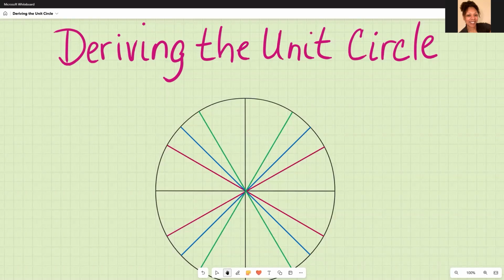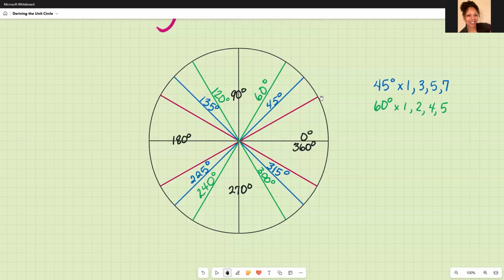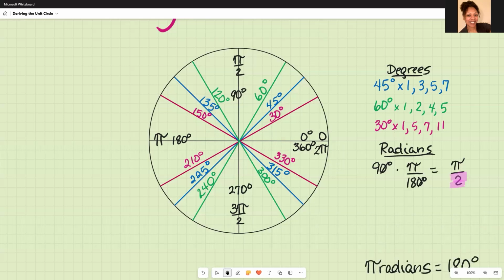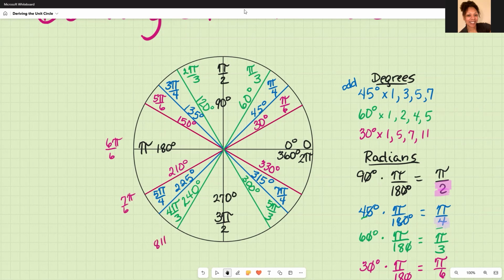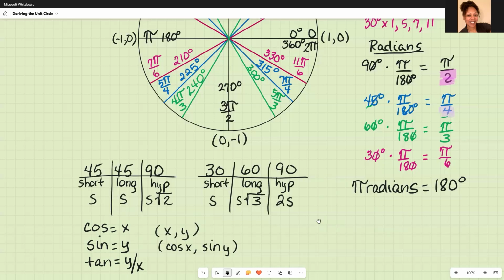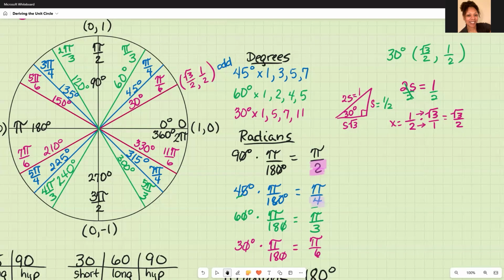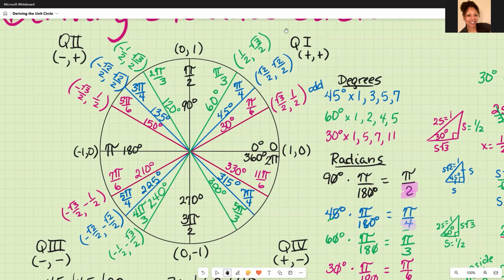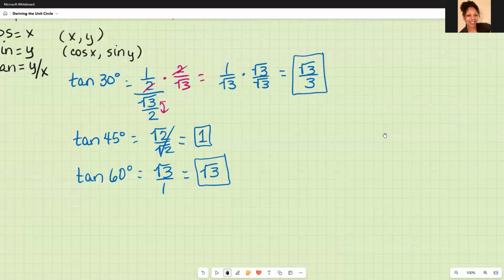Deriving the Unit Circle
This video will demonstrate how to derive the unit circle based off of special right triangles 30-60-90 and 45-45-90. It will include degrees to radians and trigonometric ratios sine, cosine, and tangent. I would like to thank Dr. Dawn Thomas. Have a blessed day!